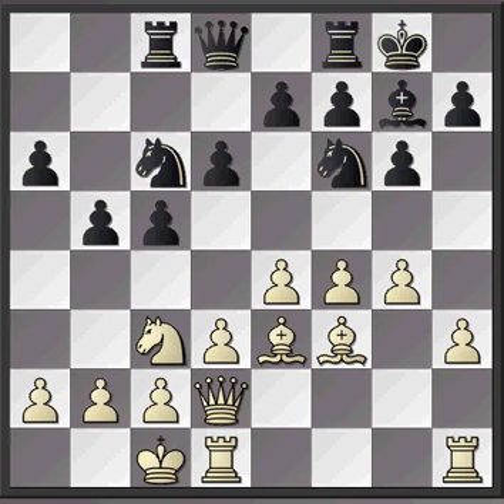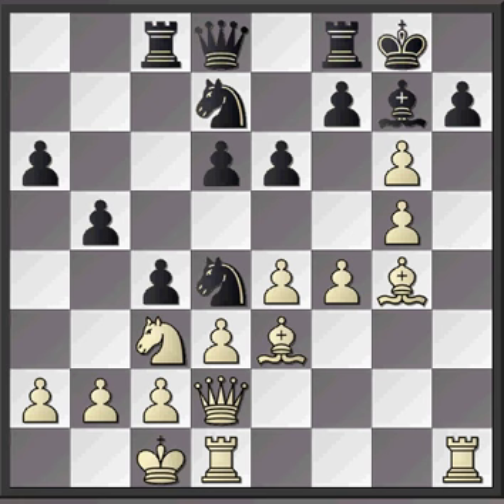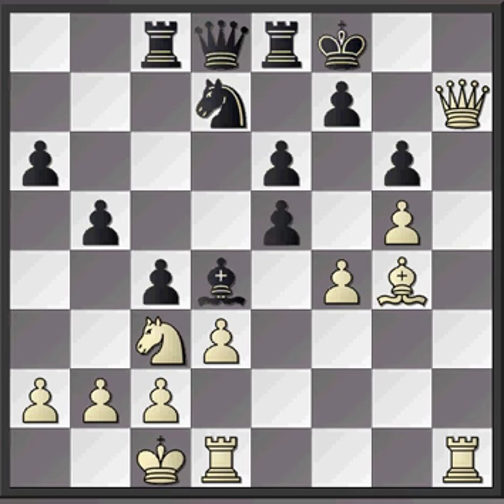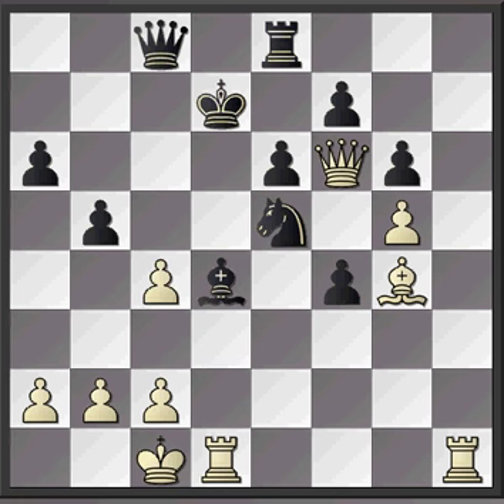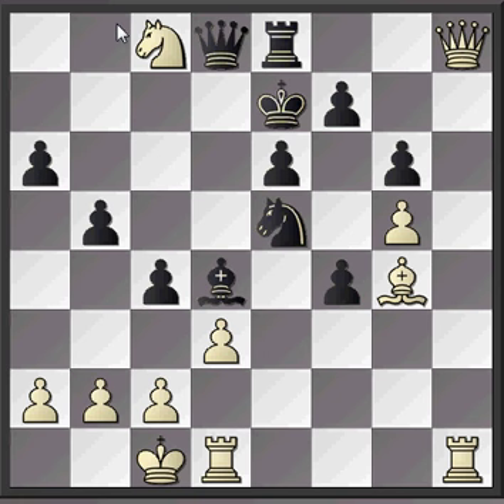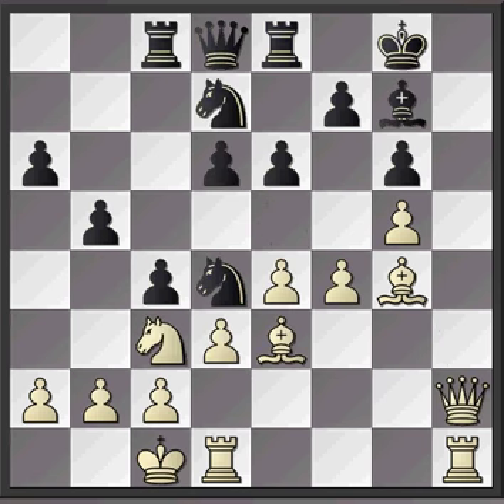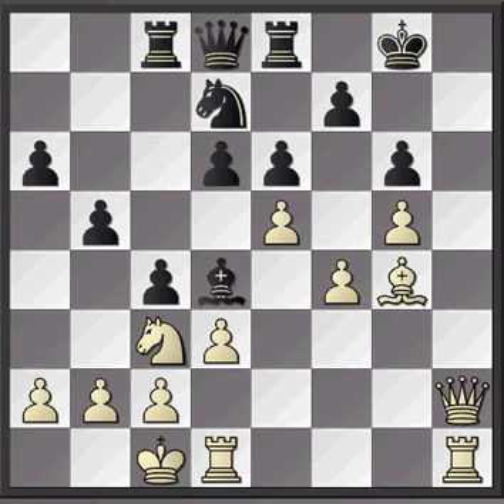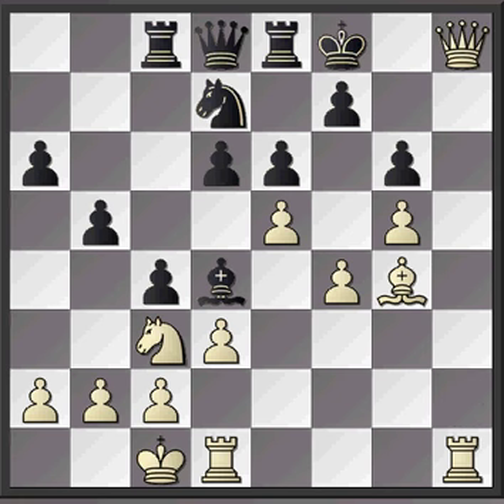Chess - think different!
Like tactical puzzles? Train with "365 Killer Checkmates" !
An instructive game showing how we can find wins by getting rid of routine thinking!